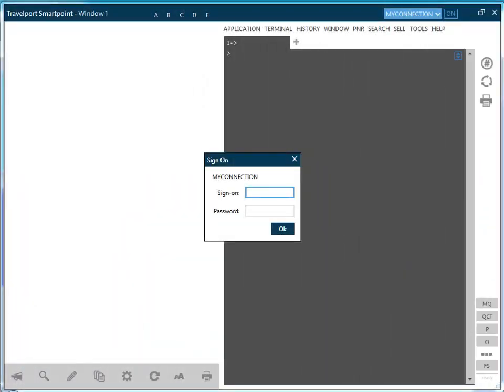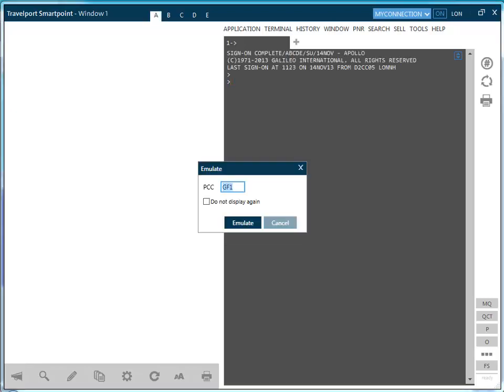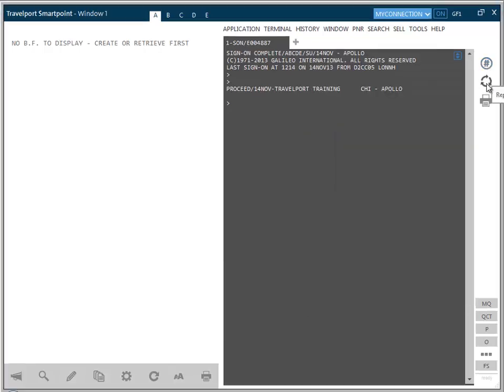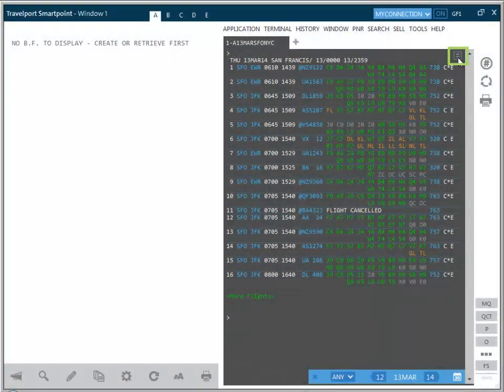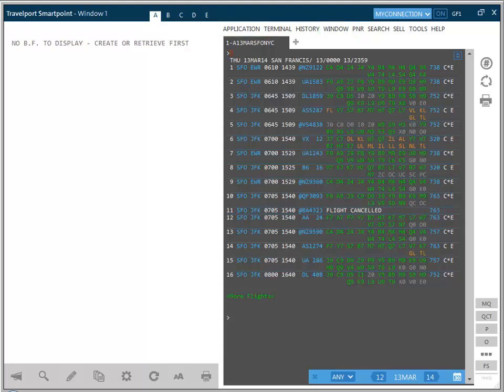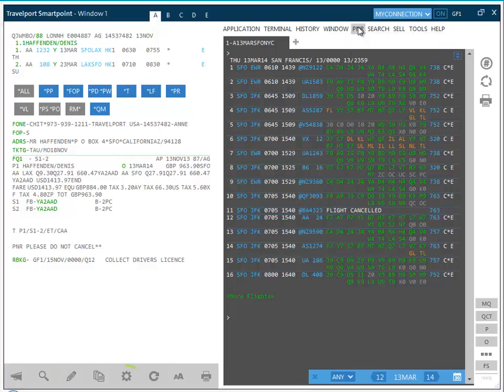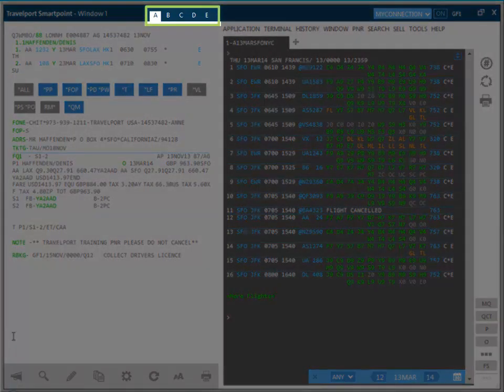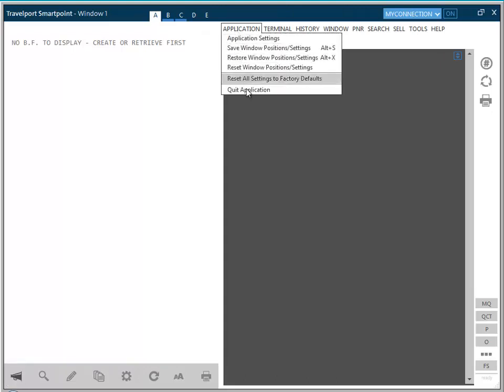Navigation 1V 1G 1